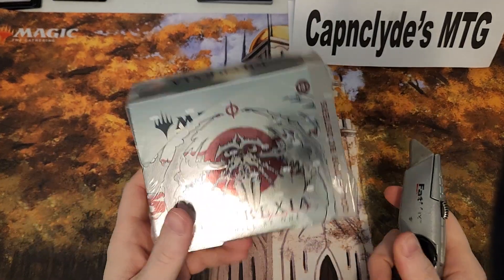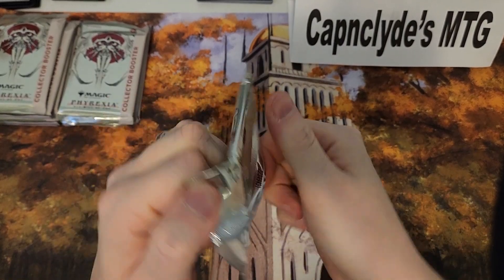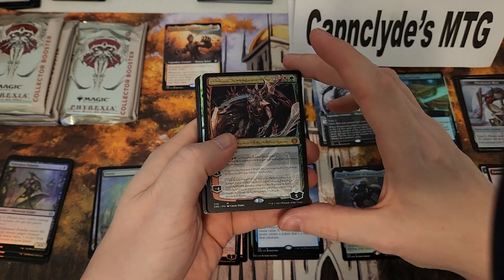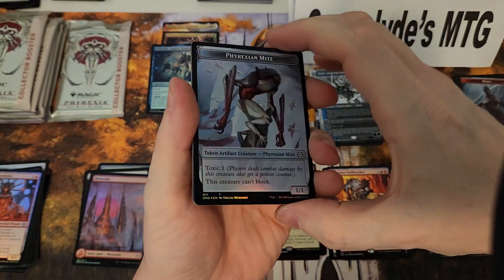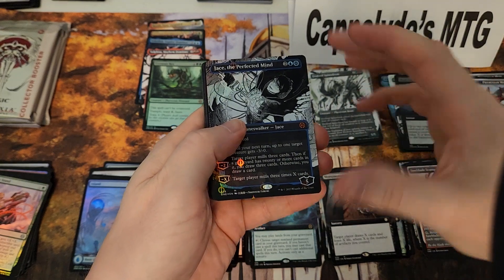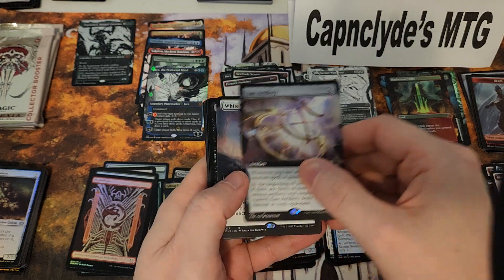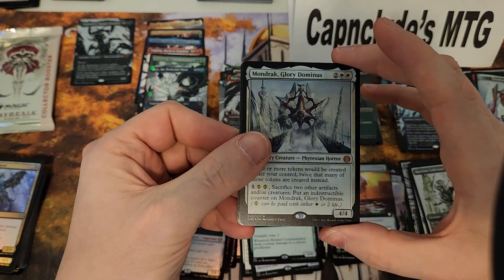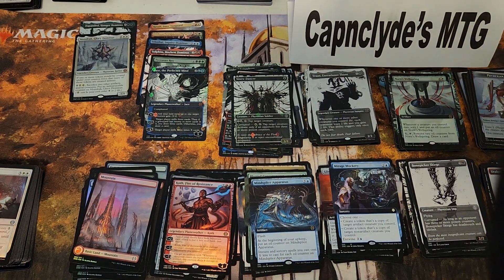last collector box is it good